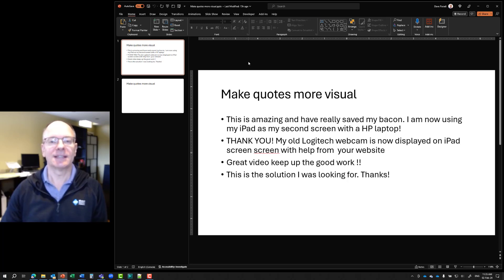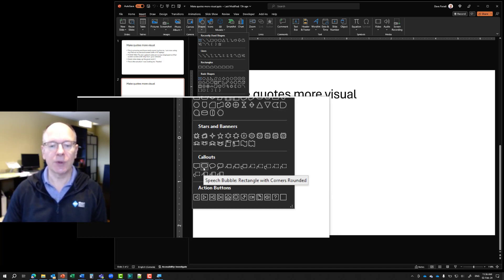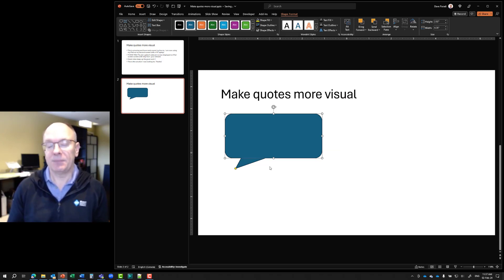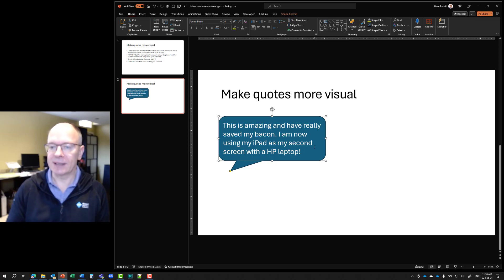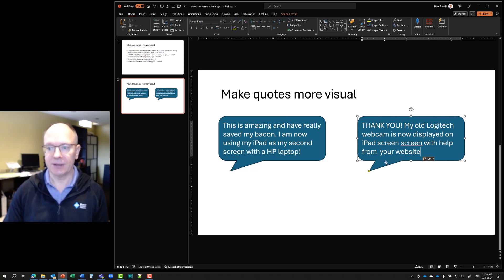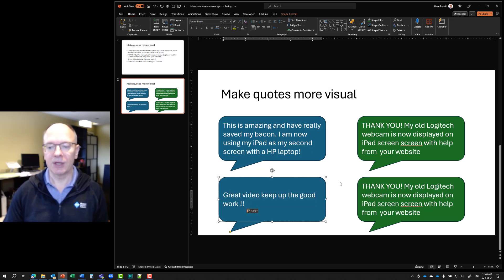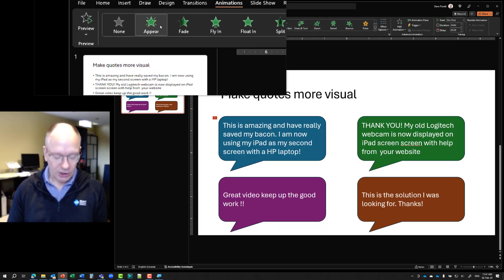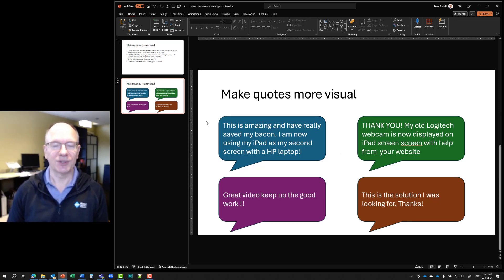Make text quotes more visual on PowerPoint slides; Step-by-step tutorial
When you have quotes to share with your audience, don’t use bullet points. Instead, make the text more visual using callout shapes as I show in this video.

The information in this video is an example of the practical advice I share in my live in-person or virtual training that helps teams improve the effectiveness of their presentations and create them in less time. Get in touch if you want more details.